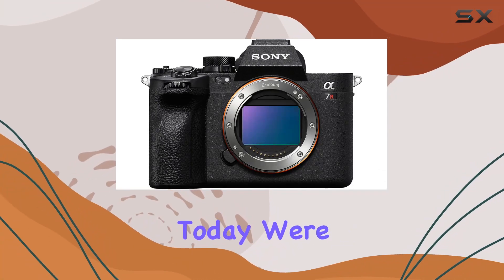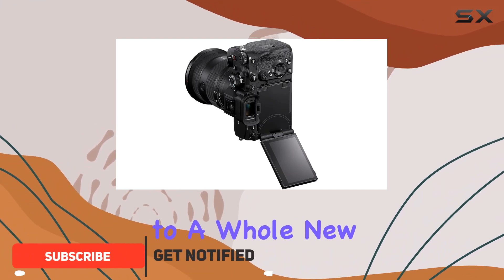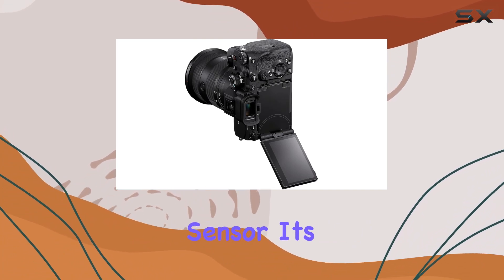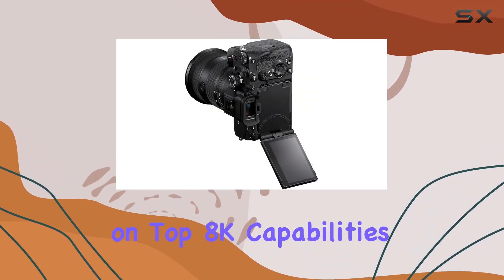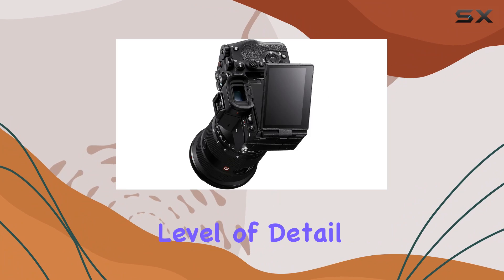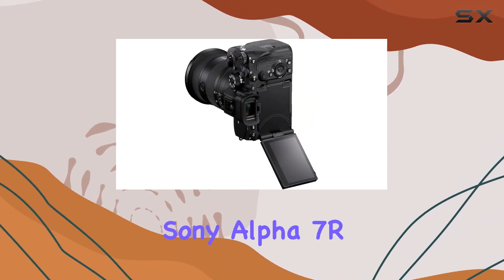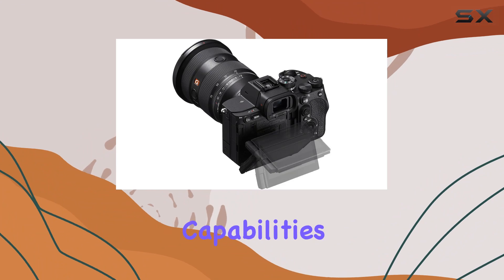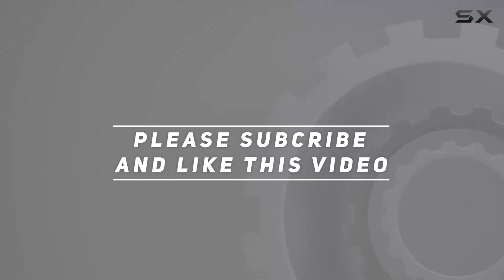Unveiling the Sony Alpha 7R V: Revolutionary Camera Intelligence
0:00 Intro
0:06 Review

Things that we mentioned in this video:
Sony Alpha 7R V : B0BNM47828